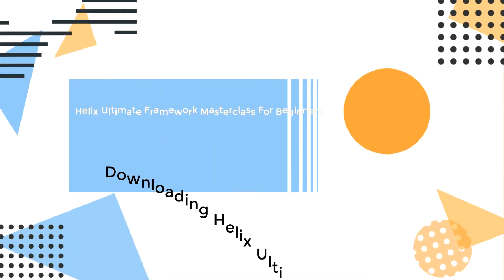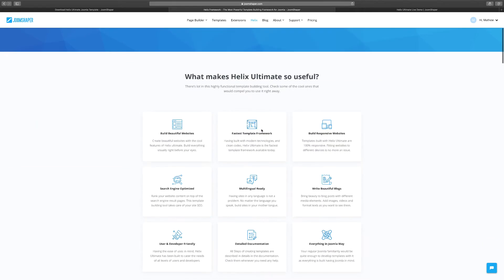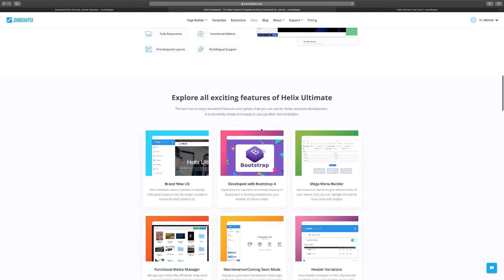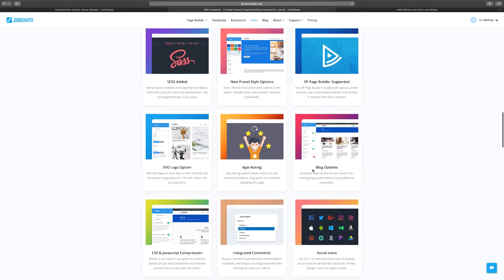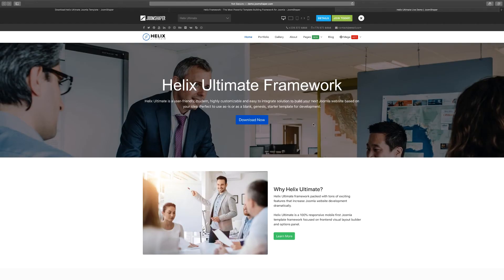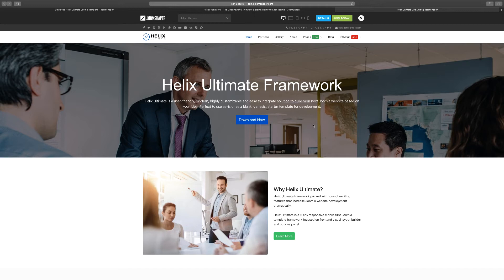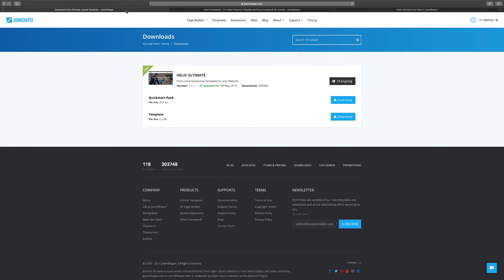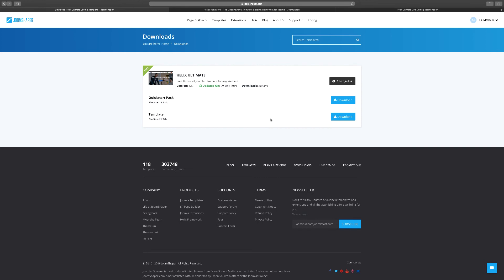2. Downloading Helix Ultimate Framework Joomla